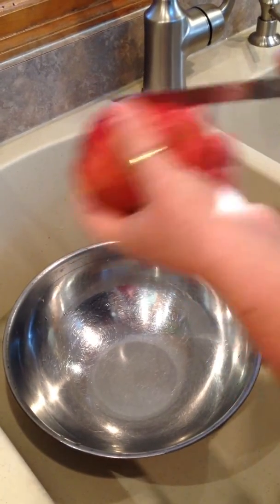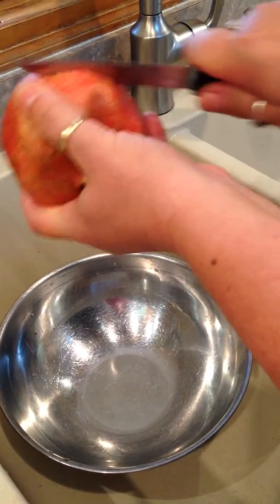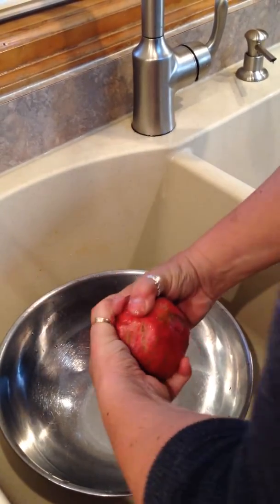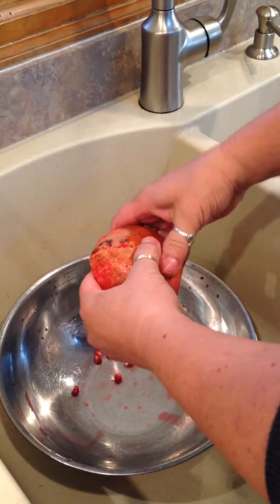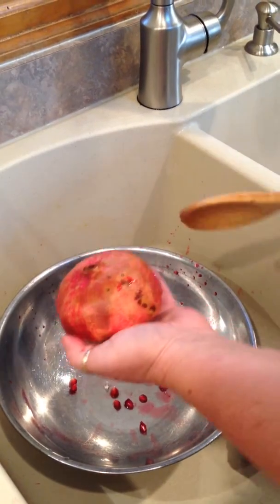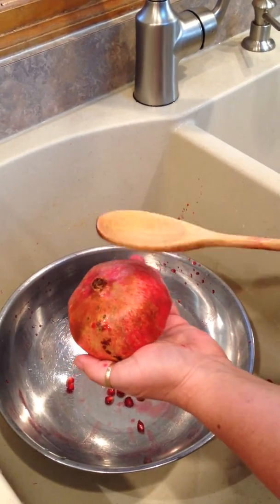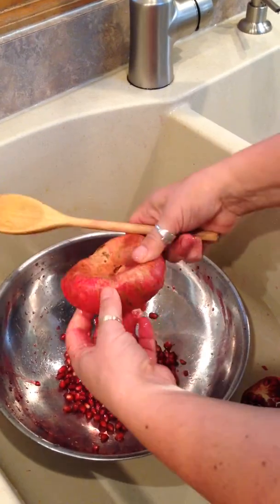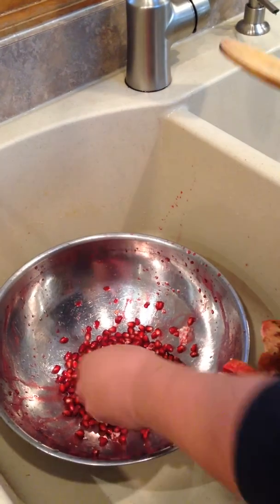How To Clean A Pomegranate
Here is a fast way to clean a pomegranate.